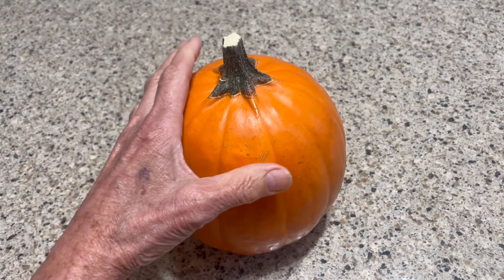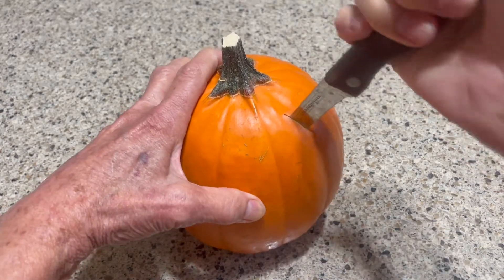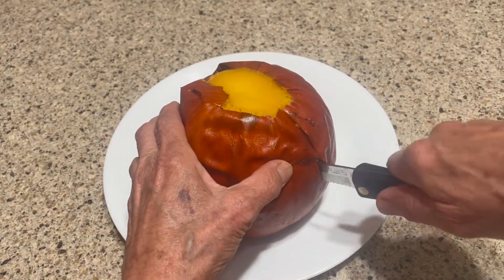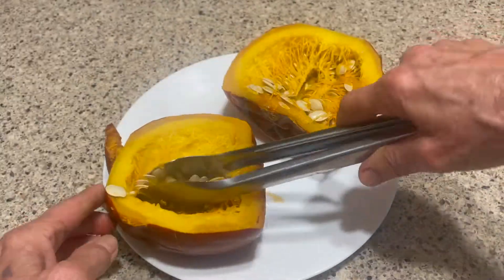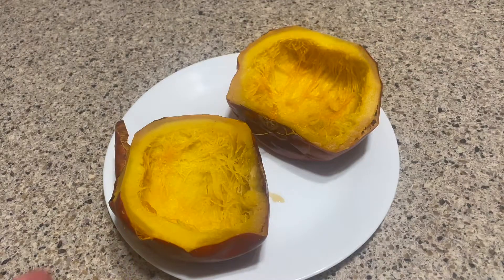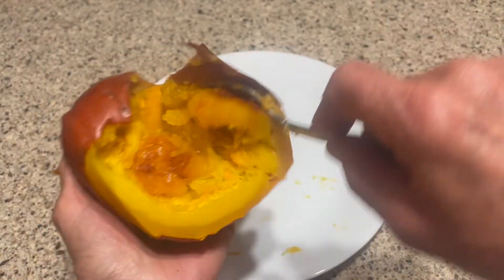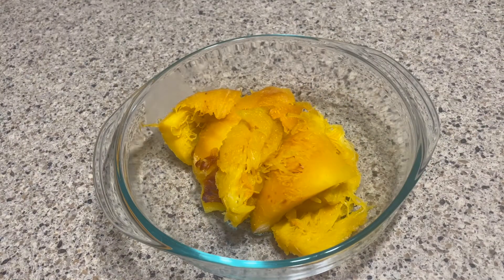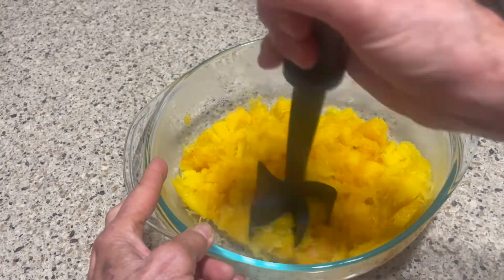How to Cook Fresh Pumpkin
Hey there! Welcome to the Erleen Tilton, 'Happy Gut Foodie' Channel! If you are looking for healthy food alternatives for a proactive lifestyle, and maybe asking how can I improve my gut health. I have several ways I can help:

In this video I am sharing "How to Cook Fresh Pumpkin" for ease in creating any of your favorite fall pumpkin recipes, pumpkin treats, pumpkin muffins, pumpkin pie and any other of your favorite pumpkin recipe ideas.

Check back every week for tasty Happy Gut Foodie recipes and tips to support a healthy gut microbiome diet…

Erleen Tilton